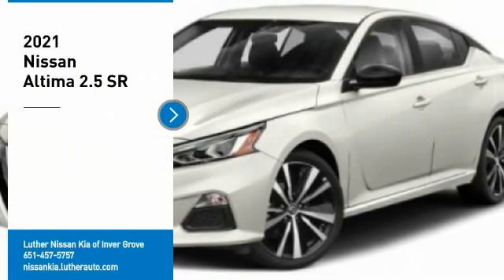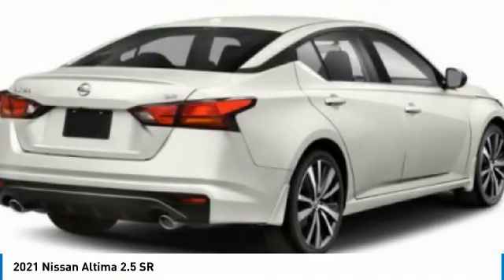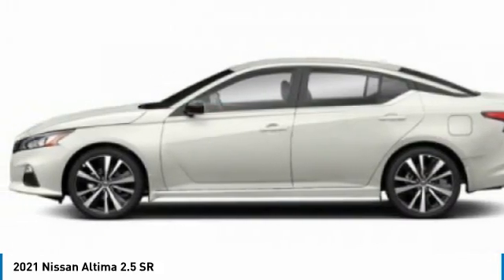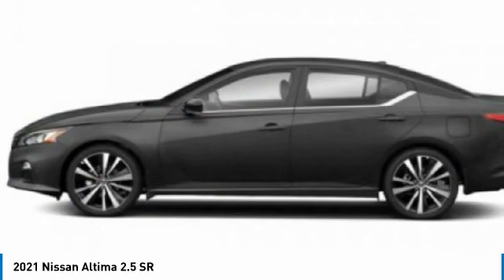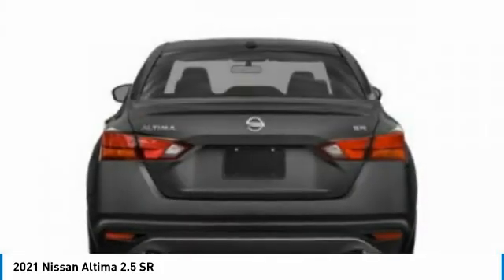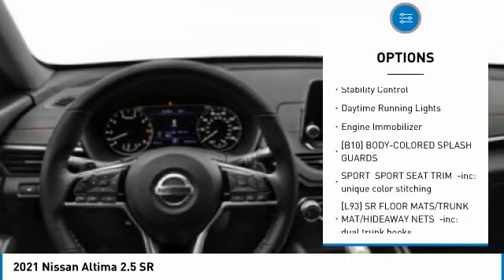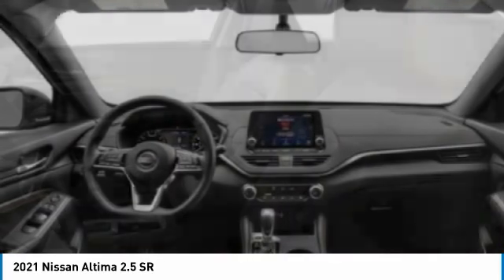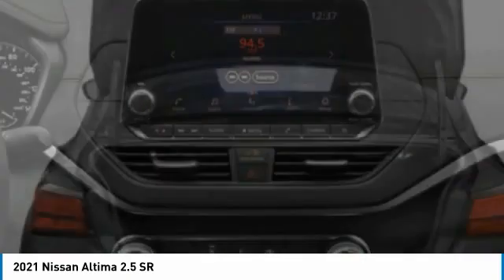2021 Nissan Altima Inver Grove Heights,St Paul,Minneapolis 51154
2021 Nissan Altima 2.5 SR

SPORT, SPORT SEAT TRIM -inc: unique color stitching, PEARL WHITE TRICOAT, [X02] SR PREMIUM PACKAGE -inc: Heated Front Seats, 2-way driver power lumbar, Single Panel Moonroof, Heated Outside Mirrors w/LED Turn Signal Indicators, [M92] TRUNK ORGANIZER TRAY -inc: first aid kit and emergency road kit, [L93] SR FLOOR MATS/TRUNK MAT/HIDEAWAY NETS -inc: dual trunk hooks, [G01] MID-YEAR CHANGE, [B93] CHROME BUMPER PROTECTOR, [B10] BODY-COLORED SPLASH GUARDS, Window Grid Diversity Antenna, Wheels: 19 Alloy. This Nissan Altima has a dependable Regular Unleaded I-4 2.5 L/152 engine powering this Variable transmission.* Experience a Fully-Loaded Nissan Altima 2.5 SR *Trunk Rear Cargo Access, Trip Computer, Transmission: Xtronic CVT (Continuously Variable) -inc: paddle shifters, Transmission w/Driver Selectable Mode, Tires: 235/40R19 AS, Tire Pressure Monitoring System Tire Specific Low Tire Pressure Warning, Systems Monitor, Strut Front Suspension w/Coil Springs, Steel Spare Wheel, Sport Tuned Suspension, Sport Seat Trim -inc: unique color stitching, Sport Leather/Metal-Look Steering Wheel, Speed Sensitive Variable Intermittent Wipers, Side Impact Beams, Seats w/Vinyl Back Material, Remote Releases -Inc: Power Cargo Access and Mechanical Fuel, Remote Keyless Entry w/Integrated Key Transmitter, Illuminated Entry, Illuminated Ignition Switch and Panic Button, RearView Monitor Back-Up Camera, Rear Parking Sensors, Rear Cupholder.